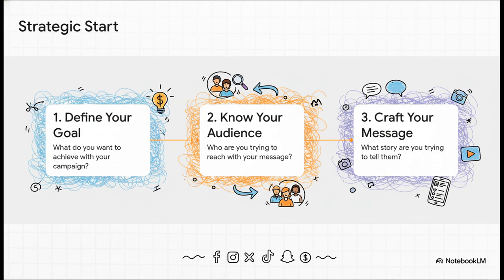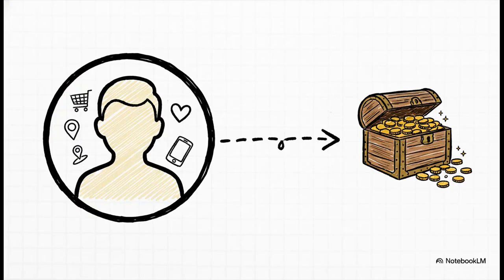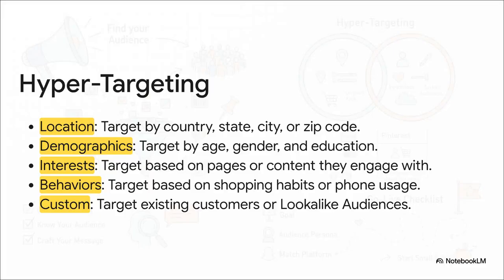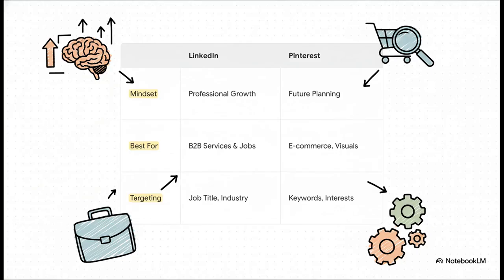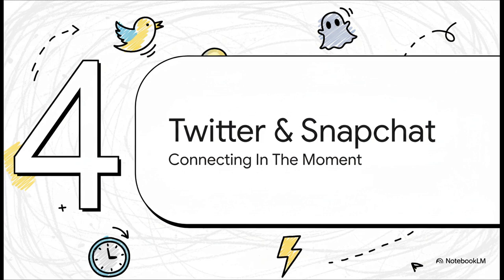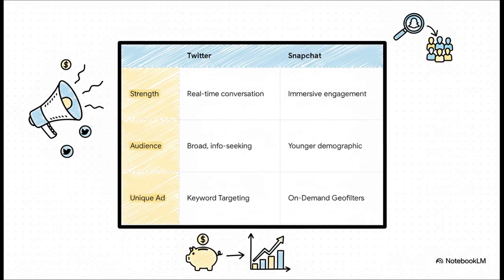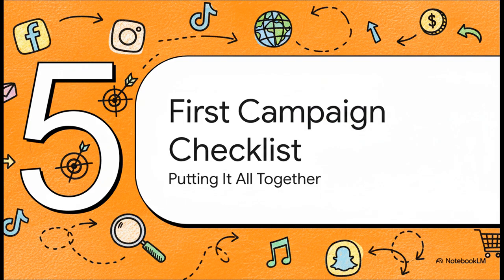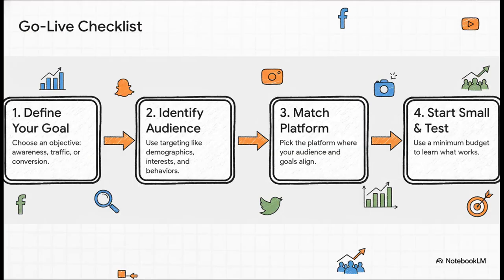Social Media Advertising Guide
Welcome to Cloudy Innovators Hub! Your ultimate source for the publishing your scientific reports/AI Agent/flows, be with the latest technology updates, breakthroughs, and analysis in Artificial Intelligence (AI), Automation, and modern Technology.